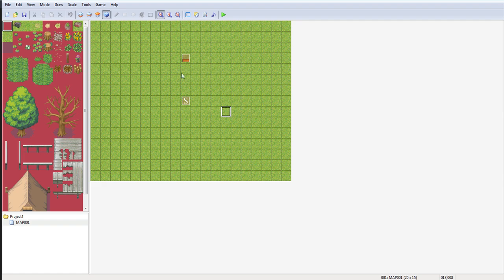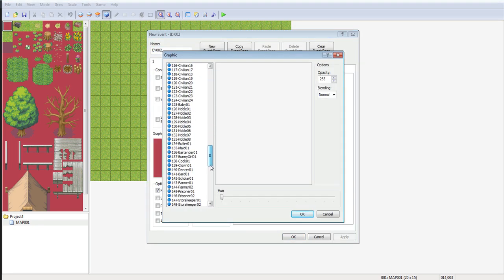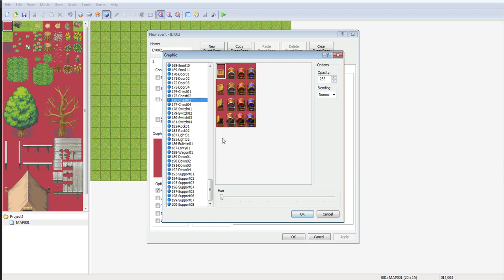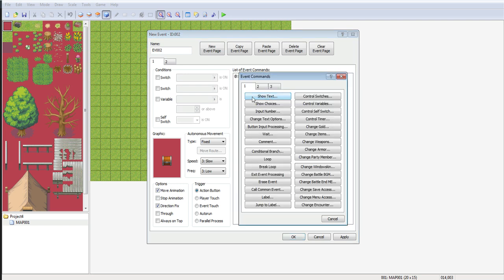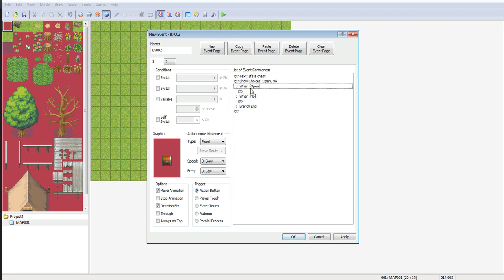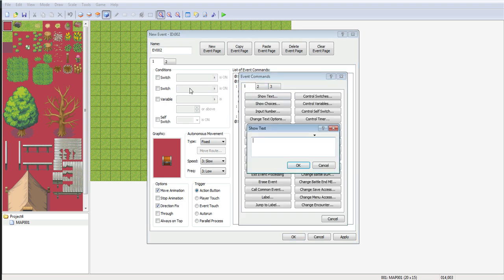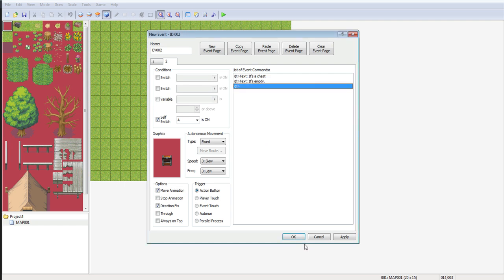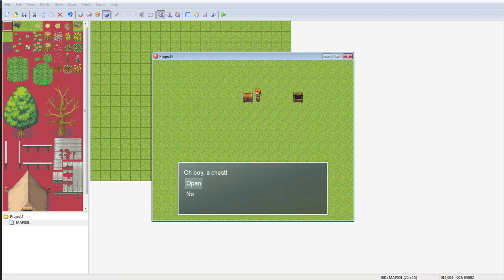RPG Maker XP Tutorial - Making a chest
In this tutorial, you'll learn how to make a treasure chest in RPG maker XP.

► ✎COMMENT if you like, I love reading your guys' feedback! :D